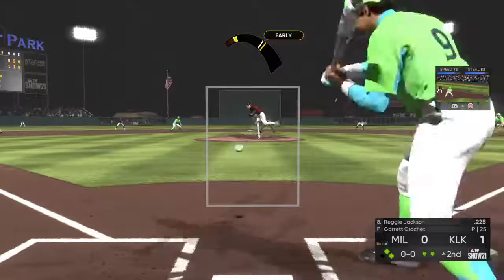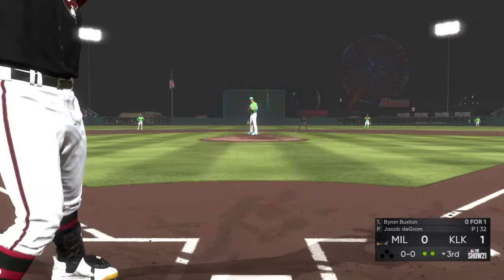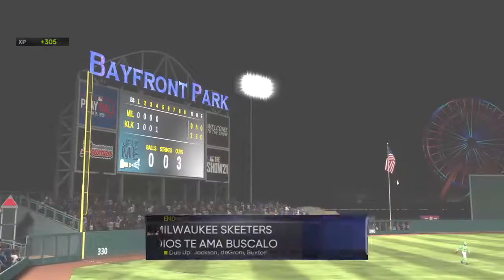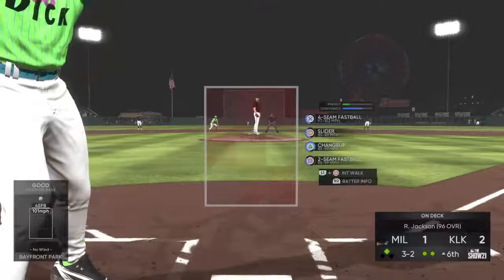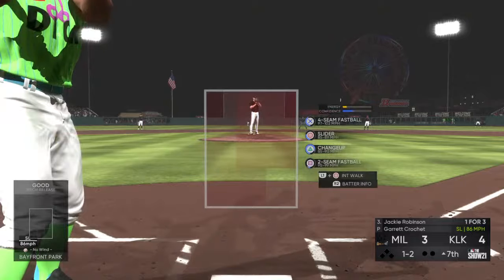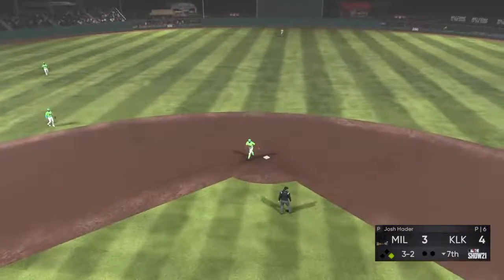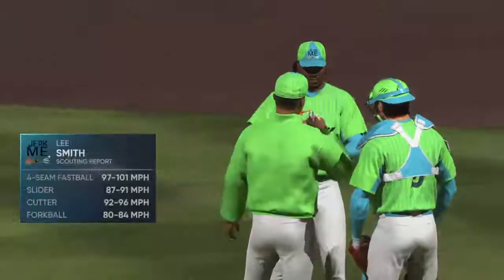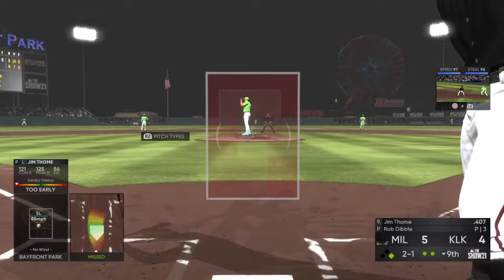Fortnite para leo mi primo querido